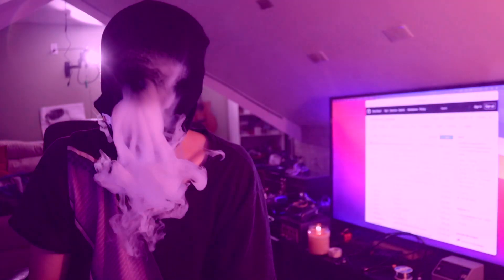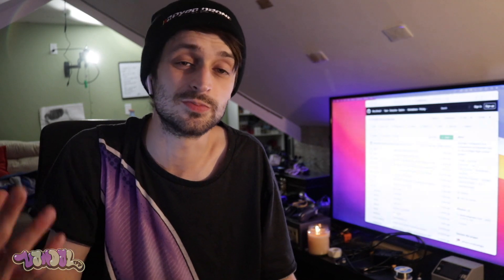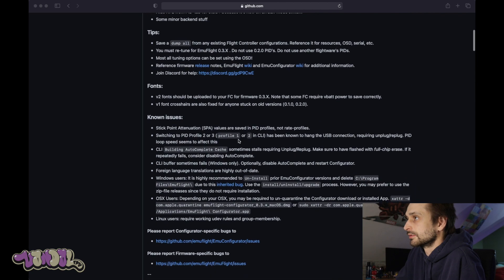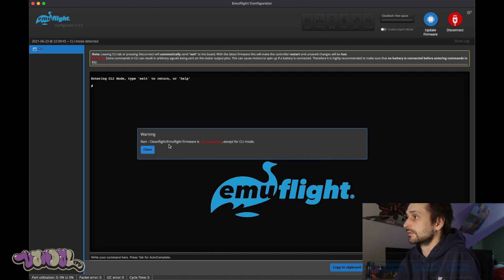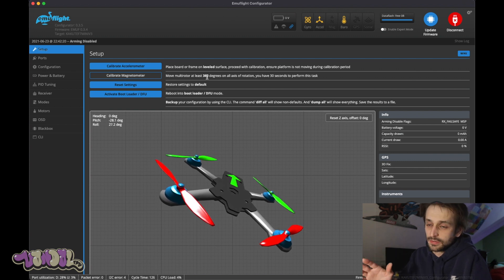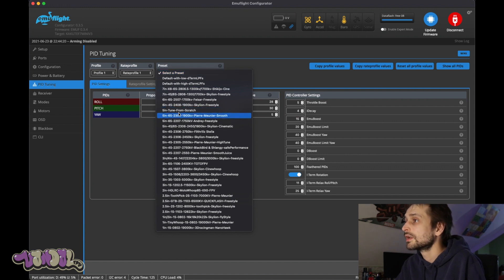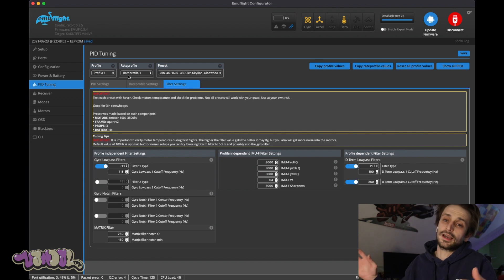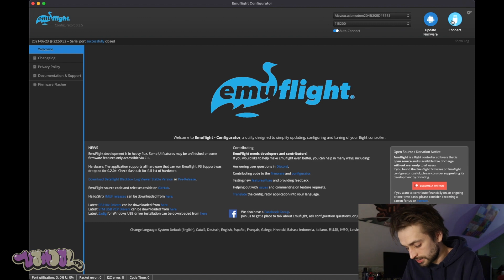Install Emuflight on YOUR Drone!! // FPV Essentials For Dummies // Easy Walkthrough!!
EMU ALL THE THINGS!
I love emuflight so much. it is by far my favorite FC firmware. I've had a couple people ask how to get their cinewhoops flying like mine so i made this little video as a first part to an FPV made easy series. Let me know what you guys think! Thank you all for your support!! Now let me show you how to install emuflight quick and easy!

UPDATE!!: the day after posting this video emuflight configurator version 0.3.6 came out so download that version instead for best performance!

5" videos, micro videos, VLOGS, stick cam, reviews, tutorials, let me know what you guys wanna see and i'll make it happen y'all.

FPV Gear:
Diatone Taycan Frame 4S Kakute f7
BQE BOTAFX Banger Kakute f7 4s
Reverb Micro w/ iFlight stack 4s
3" HGLRC Sector150 4S Mamba Components
iFlight Titan w/ iFlight Stack 4s
iFlight Nazgul5 v2 4S
Emax Tinyhawk Freestyle 2
Mavic Mini
RadioMaster TX16S
Crossfire Micro
Crossfire nano rx
Fatshark HDO2 + RapidFire
Foxeer & Lumineer Antennas
GoPro Hero 4 Session (RECOVERED!) (LOST AGAIN!)
Runcam5 Orange
1300mah 4S Batteries

Running Emuflight 0.3.4

Camera Gear:
Canon 80D
24mm 2.8
50mm 1.8
Kit 18-55mm
Zhiyun Crane